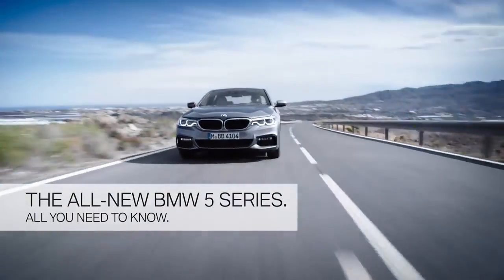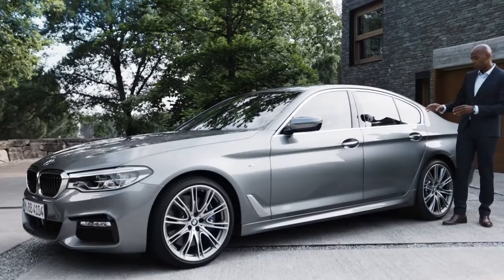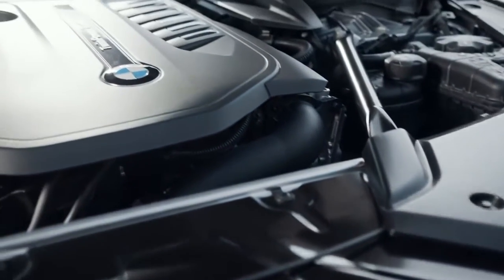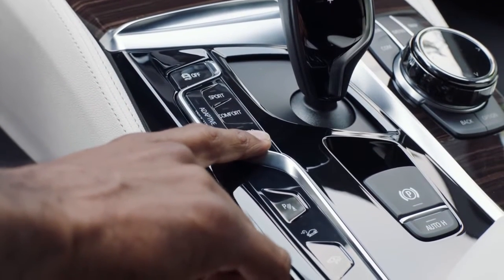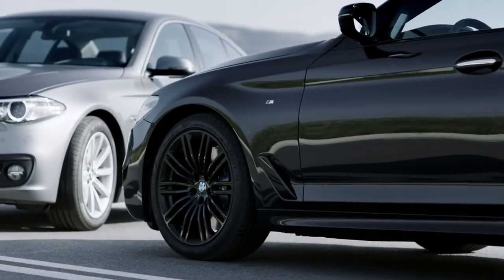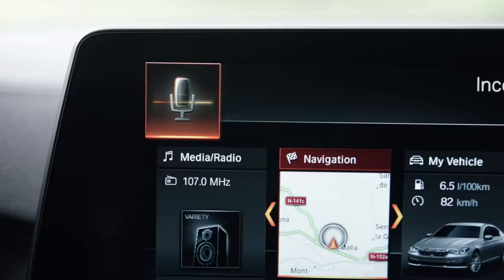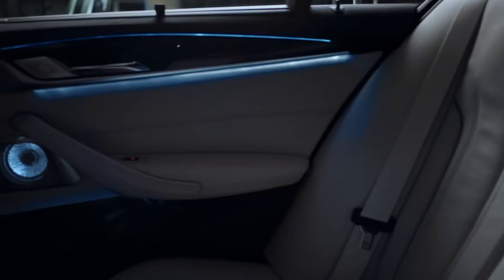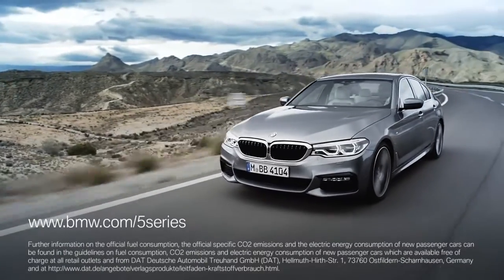The all new BMW 5 Series Saloon - Everything you need to know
Feature overview:
00:09 Highlights
00:23 EXTERIOR DESIGN
00:40 Front: Active air stream kidney grille
00:52 Side view
01:10 Rear view
01:32 Lightweight
01:52 Engines
02:25 Integral Active Steering
02:44 Adaptive Driving Mode
03:13 Highly automated driving: Driving Assistant Plus
03:20 Steering and Lane keeping assistant
03:32 Crossroads Warning
03:54 INTERIOR DESIGN
04:20 Car interaction: iDrive, gestures, touch, voice
05:00 BMW Display Key
05:09 Remote Control Parking
05:22 Light package and sound system
05:48 BMW Connected

Be one of the first to discover the all-new BMW 5 Series. The seventh generation is equipped with the latest assistance systems, an unmatched degree of connectivity and a new and innovative operating system.
It also takes another step towards automated driving with extended functions for the optional Active Cruise Control (ACC) system and Steering and Lane keeping assistant. From rest to 210 km/h (130 mph), the car can relieve the driver of acceleration, braking and steering duties, as desired. The optional Remote Parking system allows the BMW 5 Series Sedan to be manoeuvred into even the tightest parking spaces remotely using the car key.

In top specification, the all-new BMW 5 Series displays navigation, telephone and entertainment features, plus vehicle functions, on a high-resolution 10.25-inch screen. The system can be operated using the iDrive Controller, by voice command or gestures, or by touching the display controls directly, as the driver wishes.

All the engines in the 5 Series Sedan line-up belong to the newly developed, modular BMW EfficientDynamics family of power units. Also to come in March 2017 is a BMW 5 Series Sedan with plug-in hybrid drive system, in the form of the BMW 530e iPerformance.